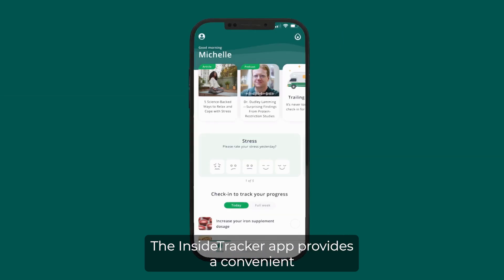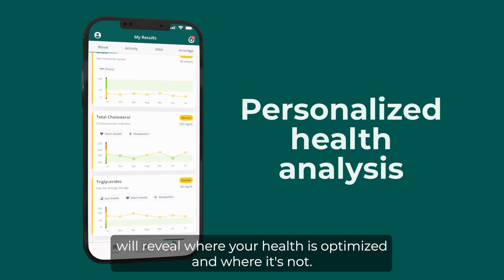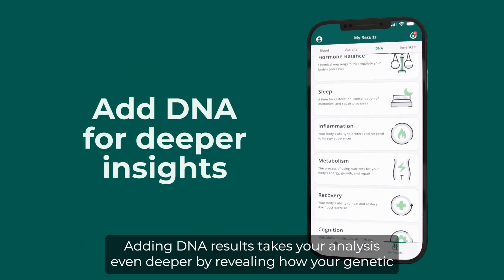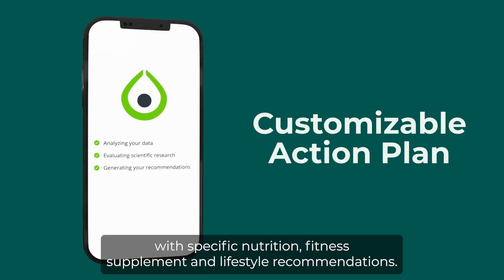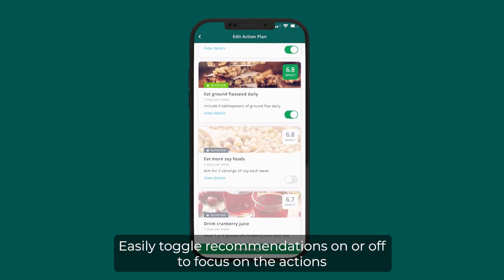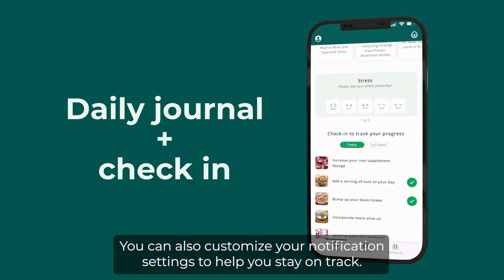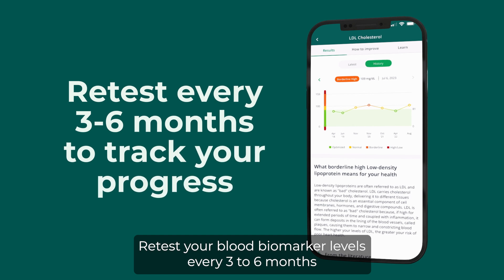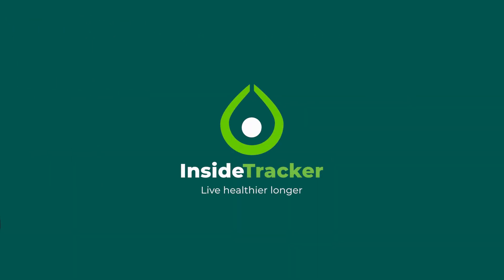The InsideTracker experience: Unlock your body’s data + personalized path to live healthier longer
InsideTracker provides everything you need to optimize your health—all in a convenient and intuitive app.

What you get with InsideTracker:
- Personal health analysis
- Your unique optimal zone for each biomarker
- Data-driven wellness guide
- Nutrition, supplement, exercise, and lifestyle recommendations
- Real-time ProTips
- Biological age calculation (with InnerAge 2.0)
- DNA insights (with a DNA plan)
- Fitness tracker integration (Apple Watch, Fitbit, and Garmin)
- Free educational content